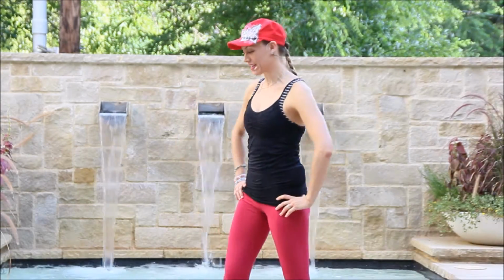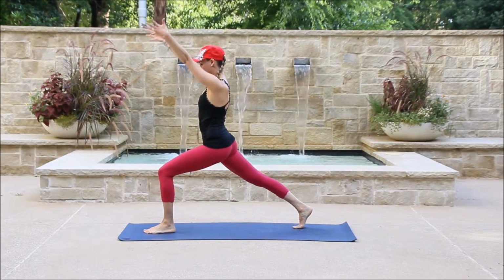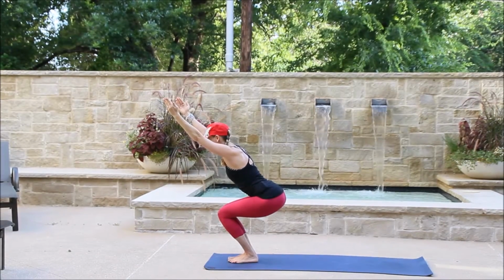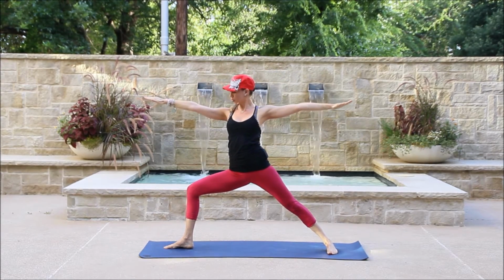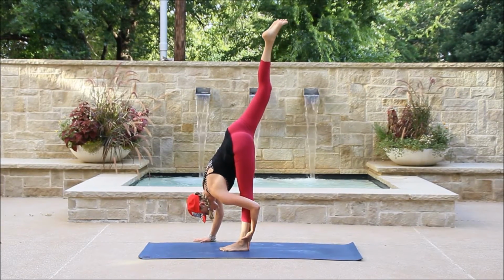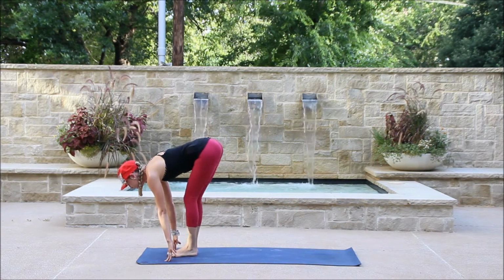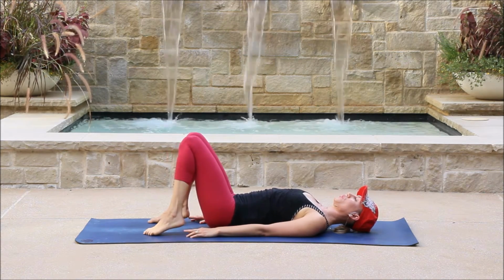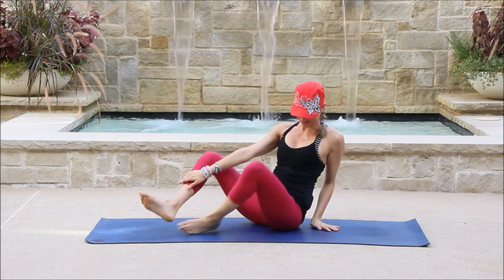YOGA - Non Stop Flow - Liel Cheri Yoga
I`m happy to share Non-Stop Flow for all levels of yogis.
This class will be perfect for any time of the day.
Hop on your mat, connect to your breath and just allow your body to move and to feel good.

! Always make adjustments as needed and listen to your body, do whatever you can do then repeat again!

I love to get all of your lovely comments too!

xo Liel.